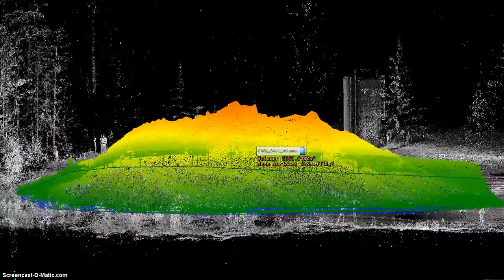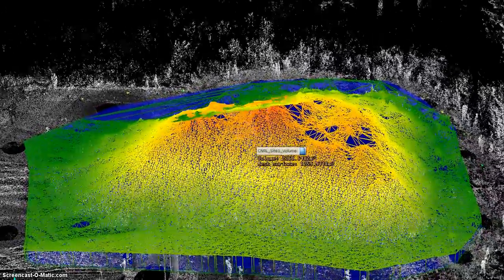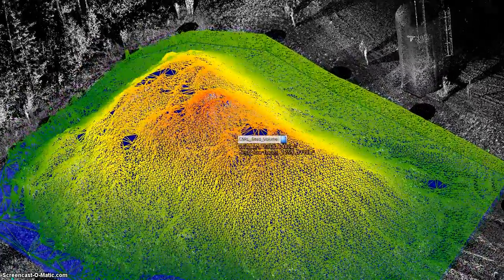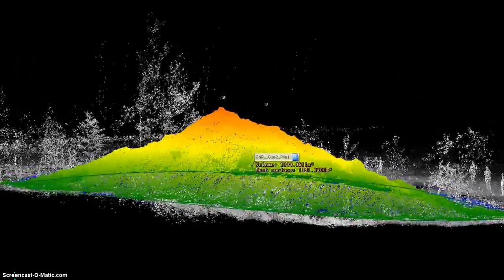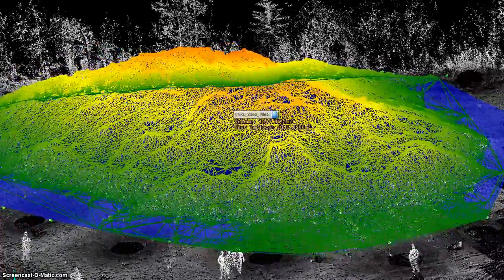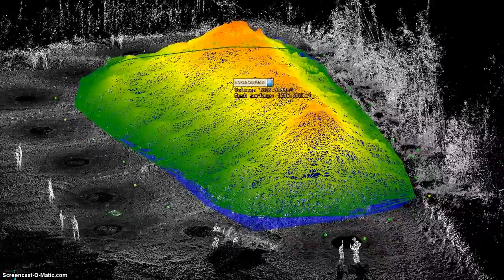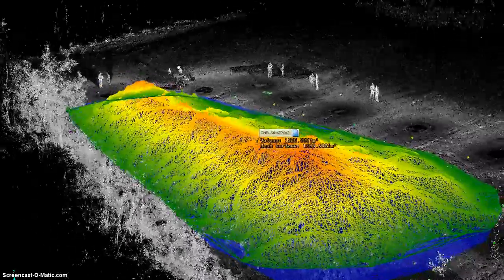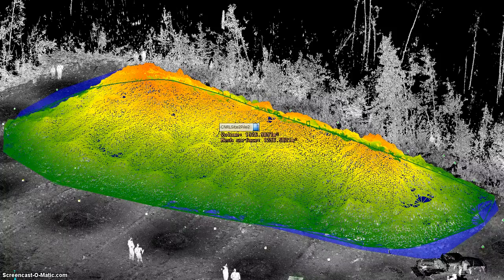Soil Pile Volume Calculations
A walkthrough of volume calculation work at 2 remediation sites.  Laser scanning and meshing of the point cloud was used to obtain an extremely accurate estimate of the volume of the piles.  The 3D capture of the piles also allows for a flyover of the piles to inspect the shape of the piles.